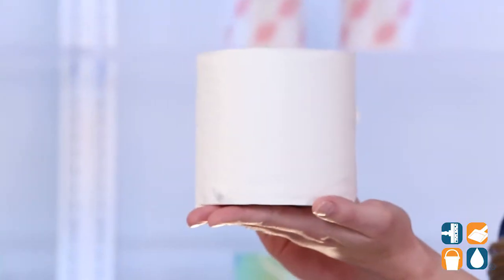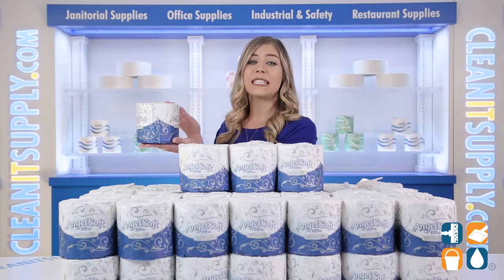Angel Soft 16560 Standard 2-Ply Toilet Paper Rolls, 60 Rolls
Thanks for hanging with the cool kids!